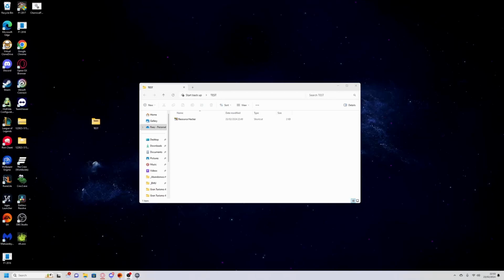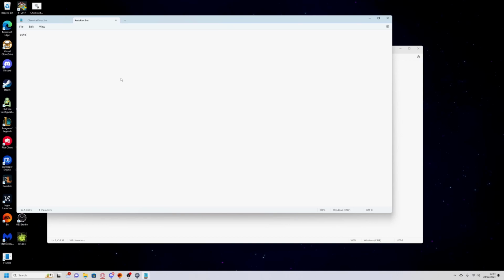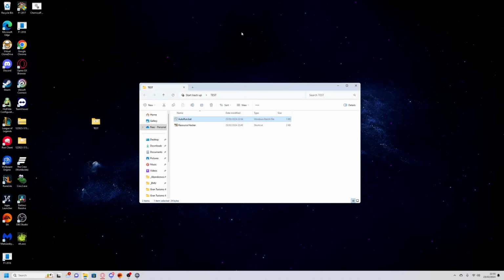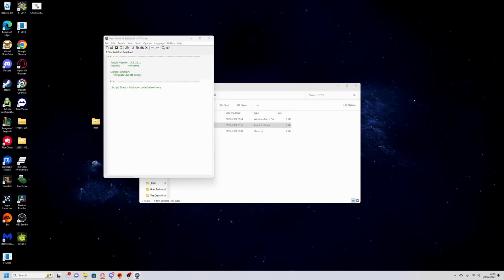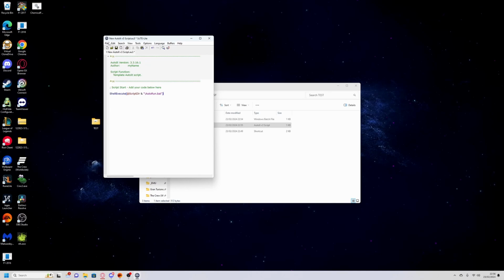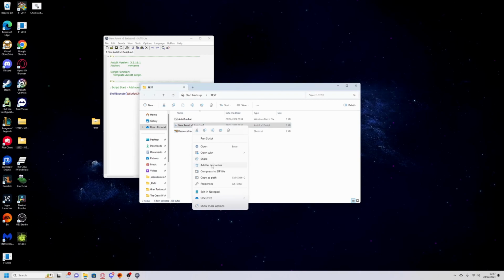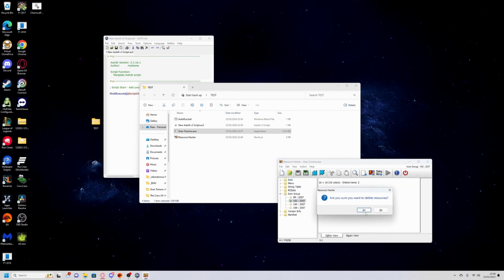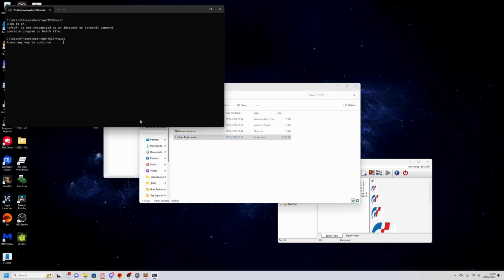How To Make A Easy Custom .EXE For Emulation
This Method Means you can use the same .EXE and .BAT File for every emulator, you just copy and Edit The .BAT Per Game!